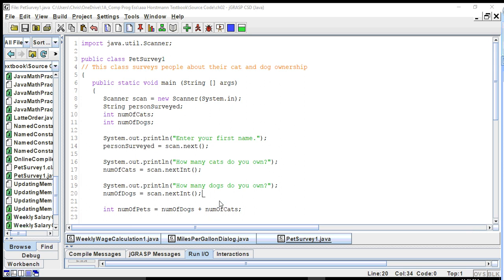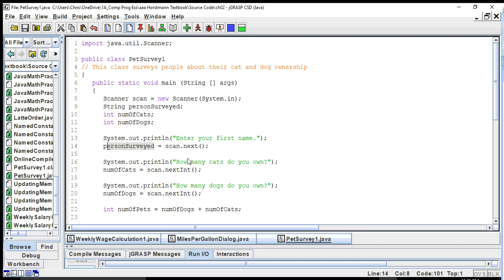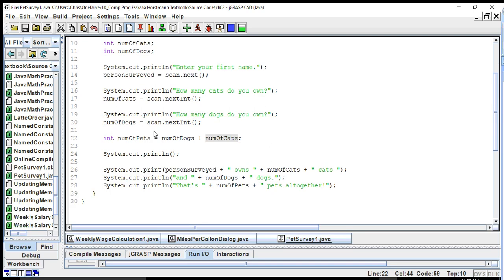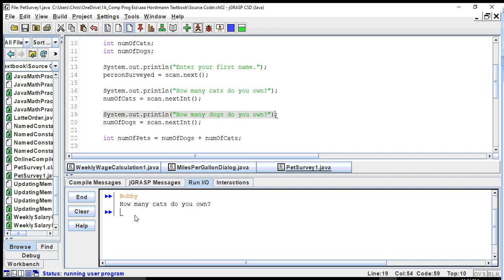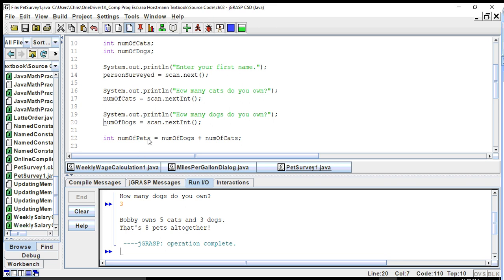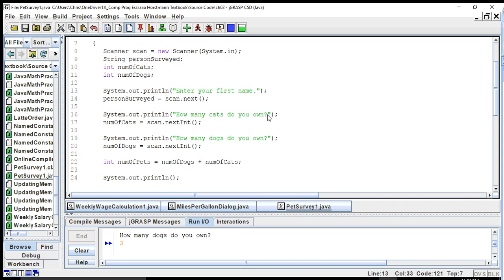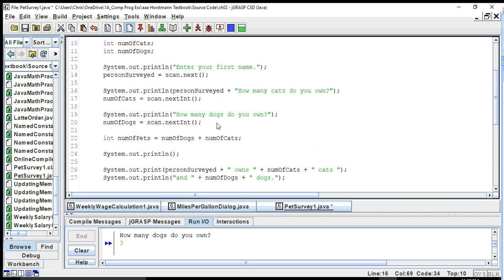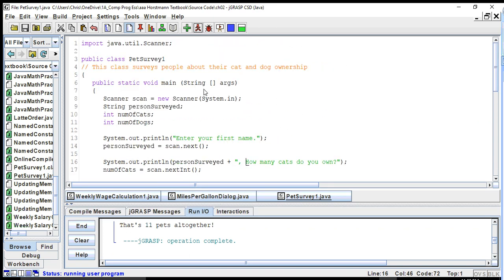Testing Your Program as a User